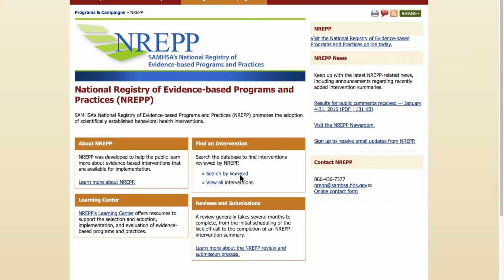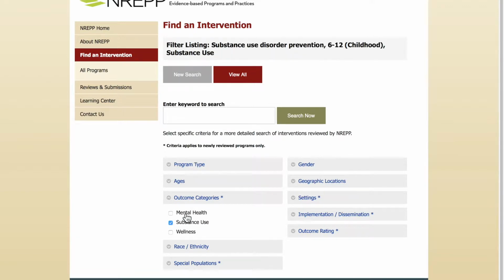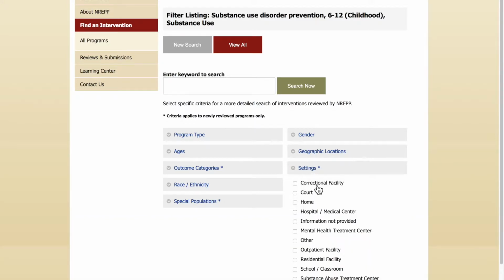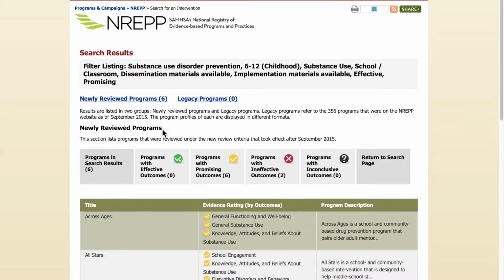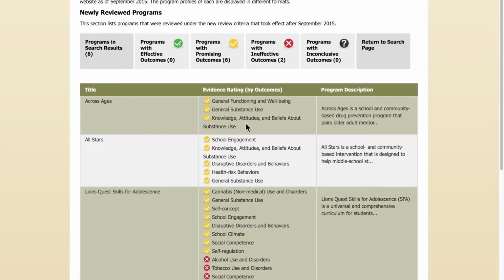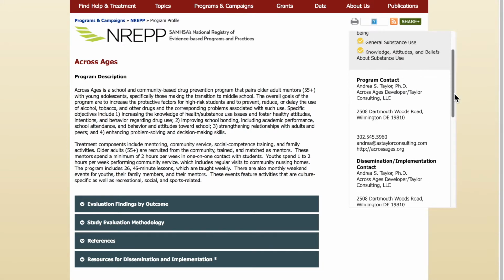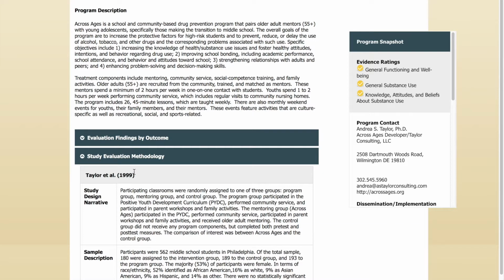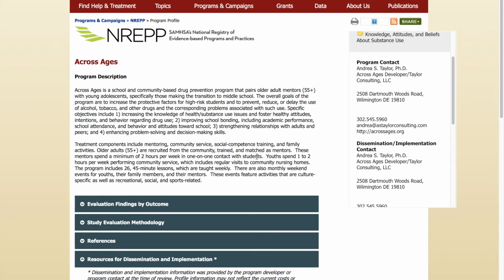TIP: NREPP Example Walkthrough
This video walks you through finding evidence-based programs using SAMHSA's NREPP website. We will also talk about how to refine your selections, and important questions to answer before making your final selections.